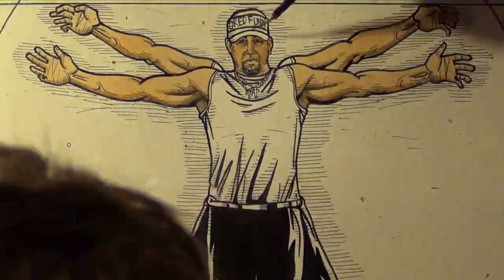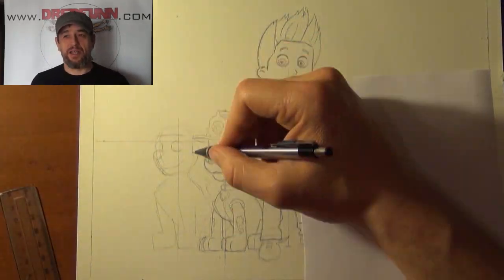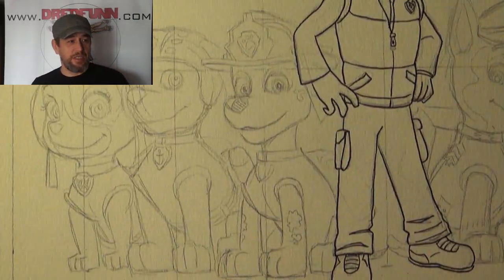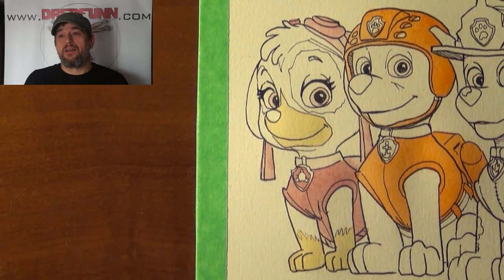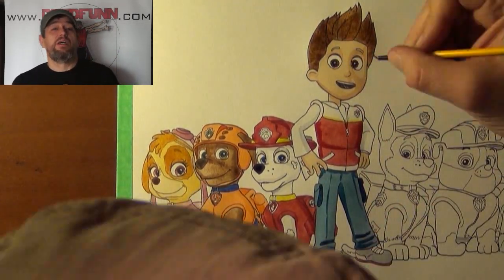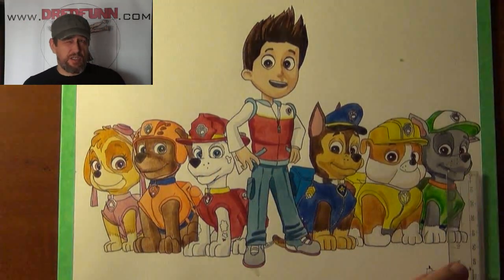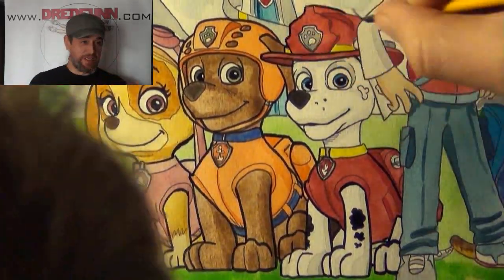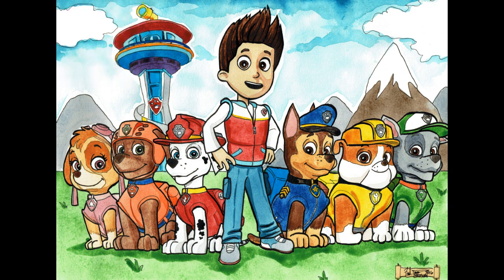Paw Patrol A Dredfunn Watercolour Painting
Time lapse videos of Watercolor Paintings